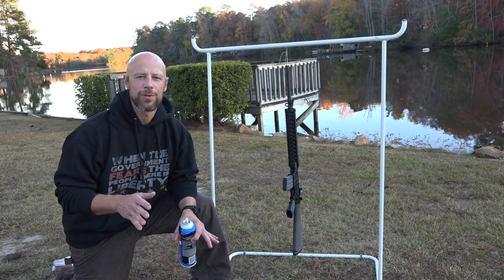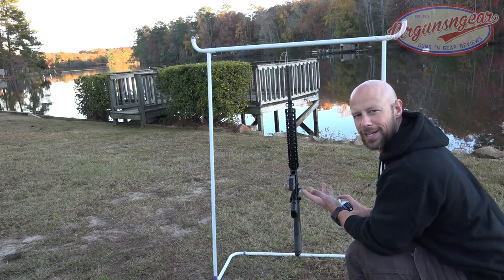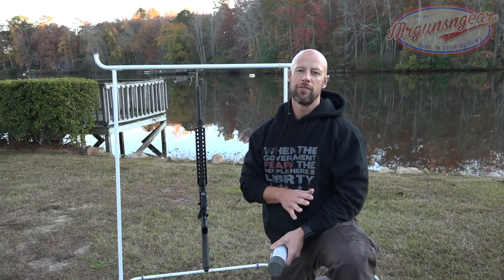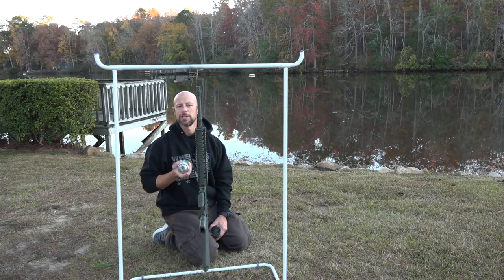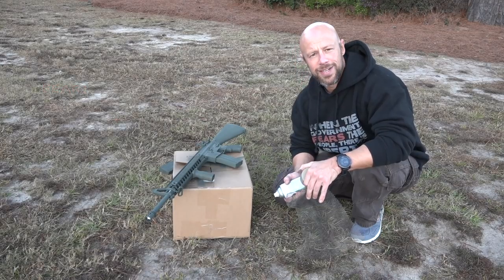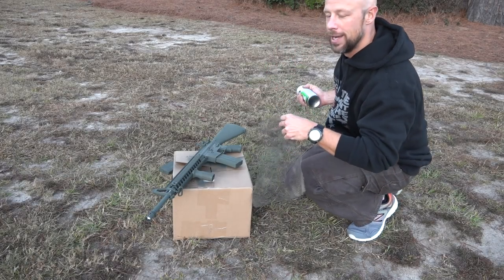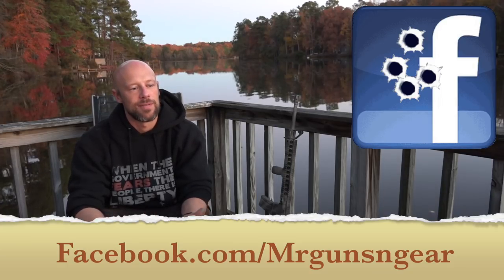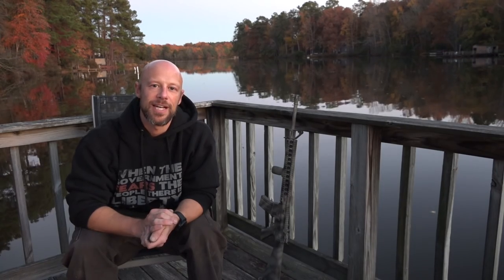How To Paint A Rifle In Camouflage Pattern Tutorial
I demonstrate how I camouflage paint my rifles with the Aero Precision M16A4 and a BCM QRF hand guard.

Rust-Oleum 6 pack of Camouflage paint
Brake cleaner
Mesh laundry bag

Instagram.com/seniorgunsngear